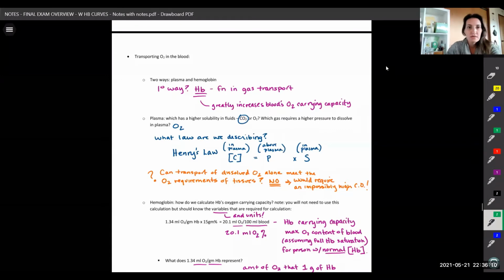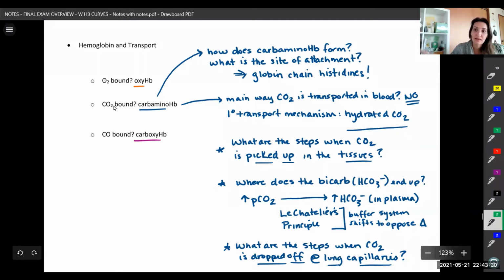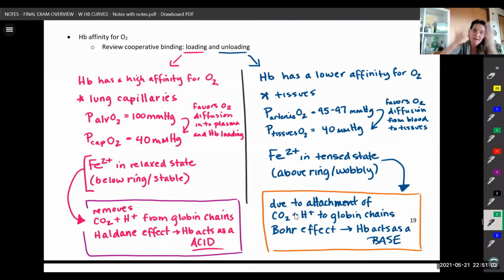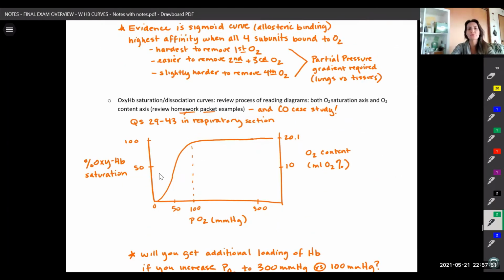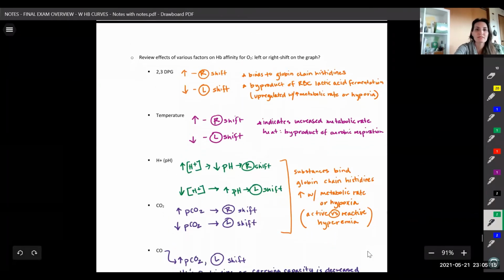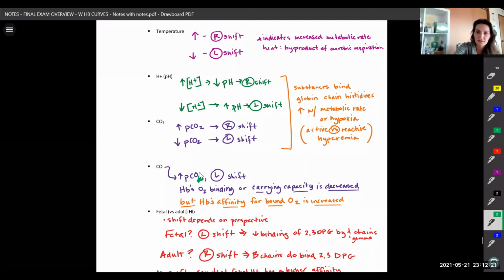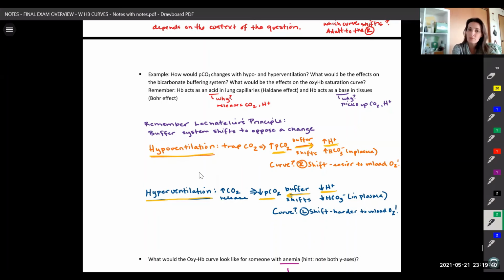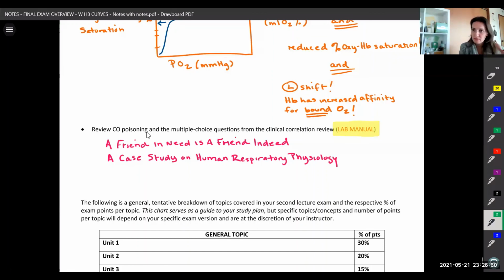EXAM REVIEW LU4 RESPIRATORY P2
Reviews respiratory physiology topics covered on the LU 4 - P2 Exam